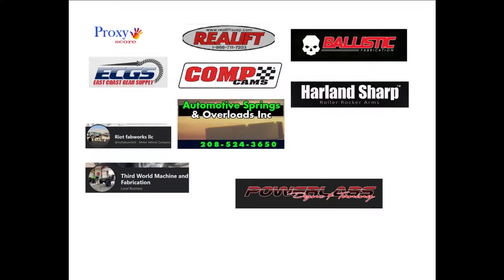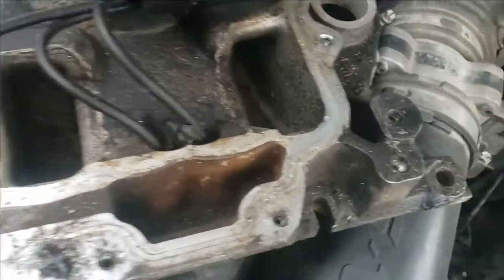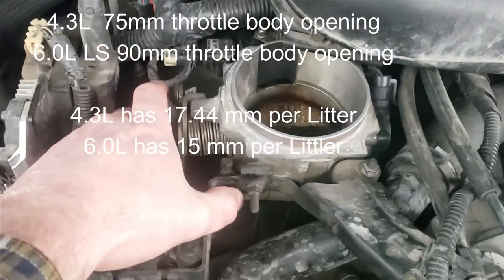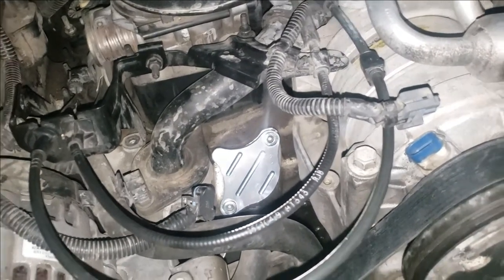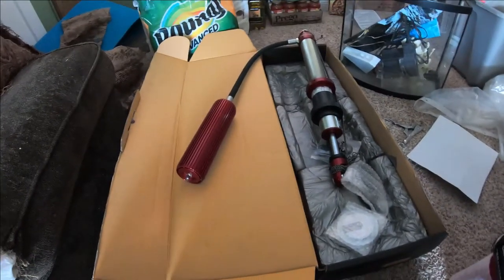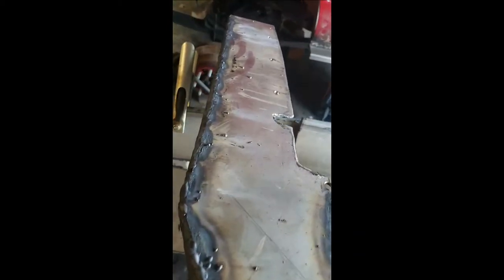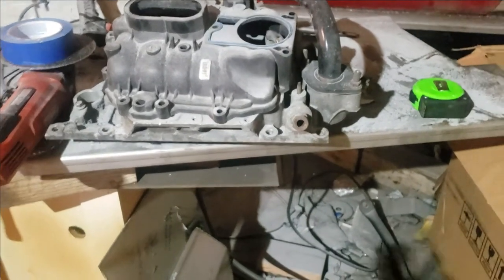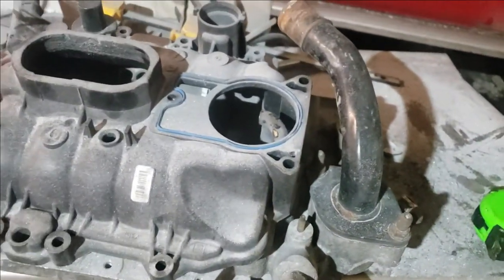Ultra 4 EMC Build S10. Does a throttle body spacer work?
Does Throttle body spacers work?
Does EGR delete kits work?
Does Intake modifacations work?